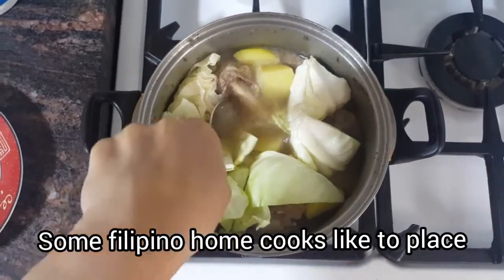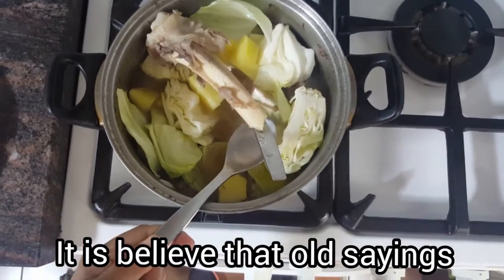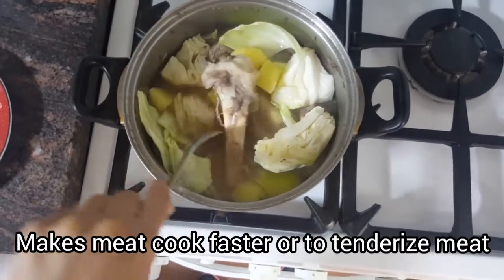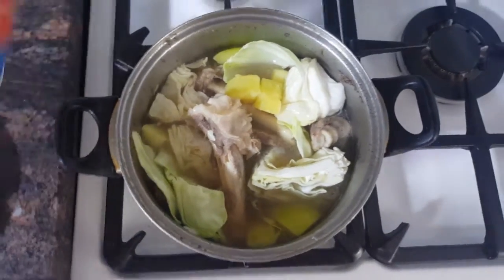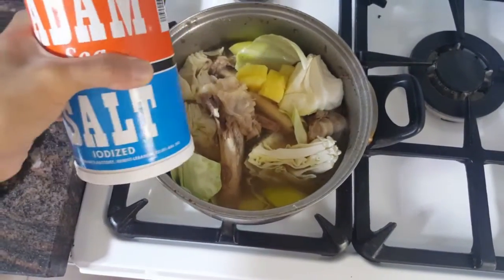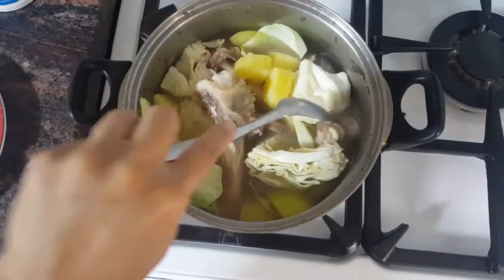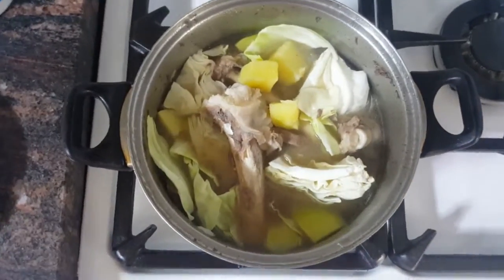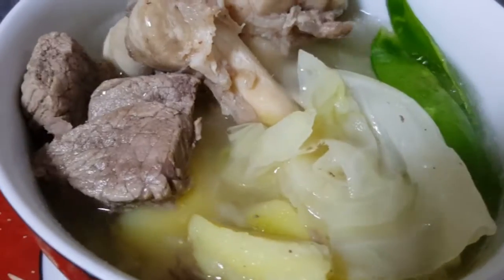Nilagang baka (Filipino beef soup)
Cooking nilagang baka is really easy.
And this is the ultimate comfort food!